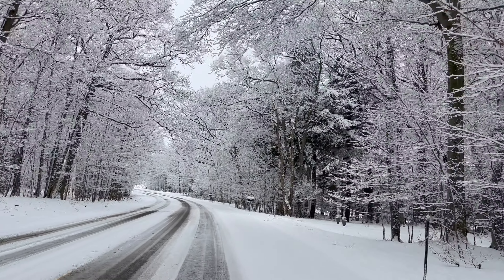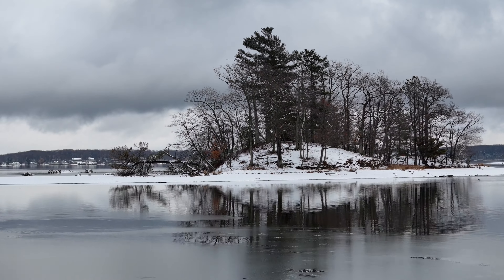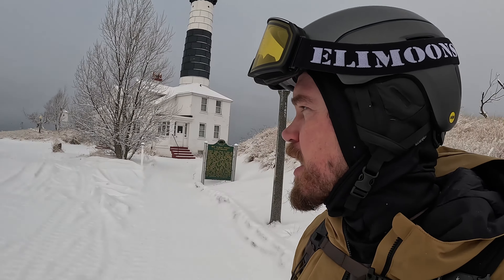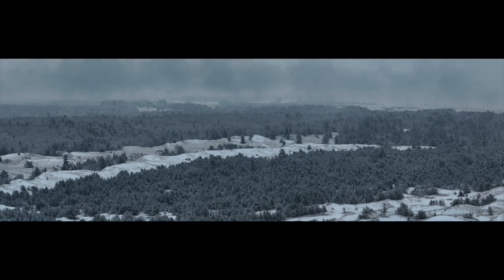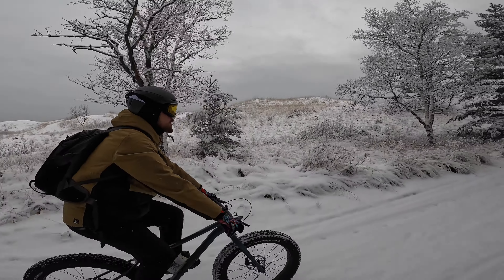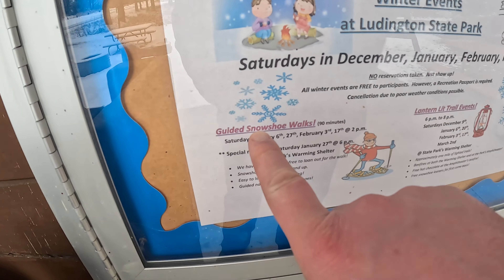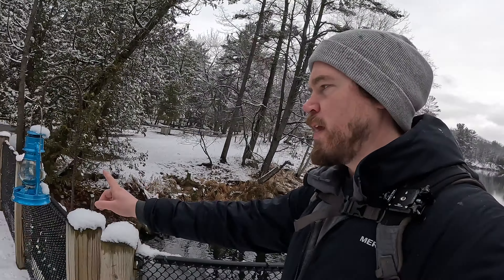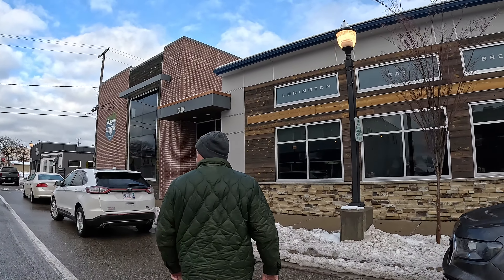A Winter Snow Globe Day In Ludington Michigan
We are in Ludington Michigan for a snow globe day where fresh snowfall enhances the winter experience. Our adventure started at Ludington State Park with a fat tire bike ride out to Big Sable Point Lighthouse. The scenery was amazing as everything was covered with the fresh snow. This made for a unique lighthouse experience. Just a heads up, the lighthouse is closed during the winter so you can't go inside. Next up was a hike on the Lost Lake Loop along with hiking a portion of the trails where the Friends of Ludington State Park host their lantern lit hikes. We ended our day with a stop at Ludington Bay Brewing to talk about the Brrrewfest and the how it goes towards supporting all of the good things that Friends of Ludington State Park does for the parks visitors.

00:00 Introduction
00:30 Big Sable Point Lighthouse
03:23 Winter Gear Talk
04:57 Winter Events at the Park
05:31 Lost Lake Loop Hike
06:56 Brrrewfest and Friends of Ludington State Park